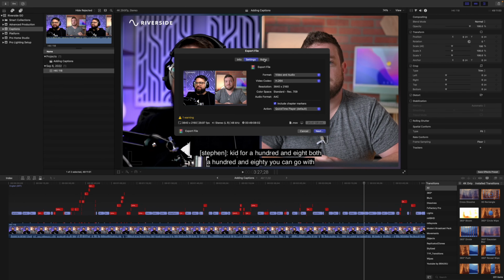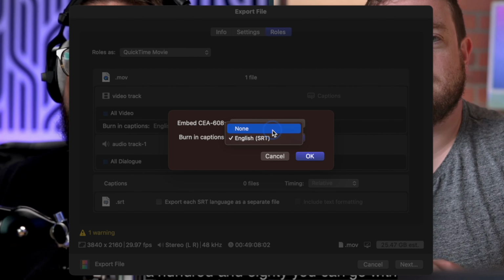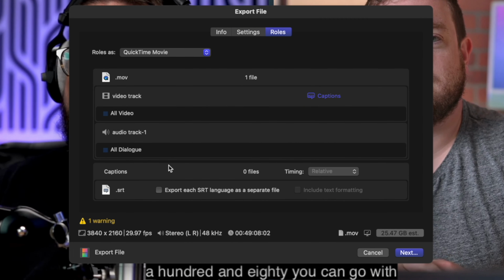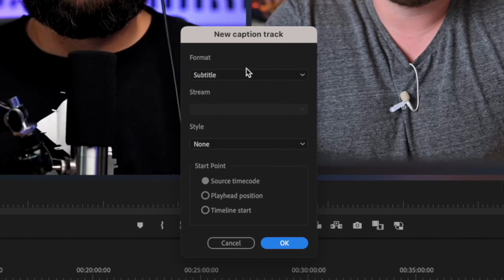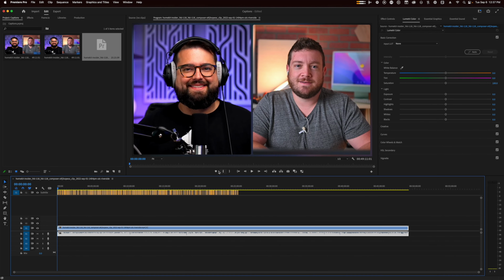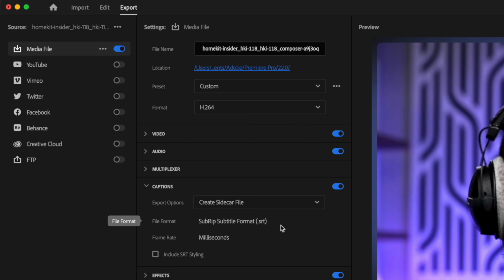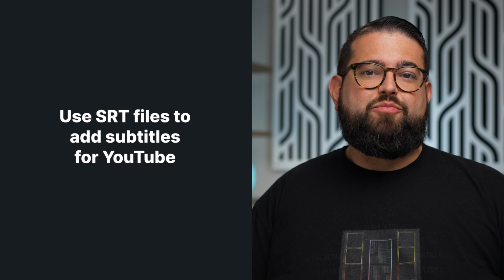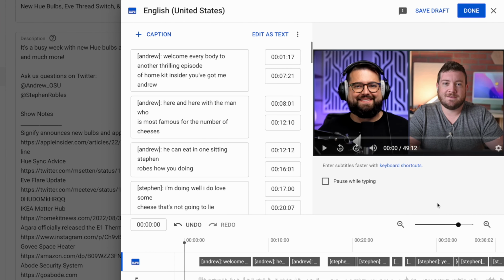Adding Captions to Videos on YouTube in 3 Easy Ways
Adding subtitles to videos on YouTube and other platforms is easy with Riverside's automatic transcriptions. We'll cover how to use SRT files to add captions to videos on YouTube, Premiere Pro & Final Cut. You'll also learn how to burn subtitles onto a video permanently.

Chapters ➡

00:00 Introduction
00:22 How to Download Riverside Transcriptions
01:07 How to Add Captions on Final Cut Pro with SRT files
01:39 Burn-In Captions with Final Cut
02:29 How to Add Captions to videos in Premiere Pro
03:28 How to Add subtitles on YouTube with SRT files

📺 Videos Mentioned

Advanced Video Export for Final Cut and Adobe Premiere